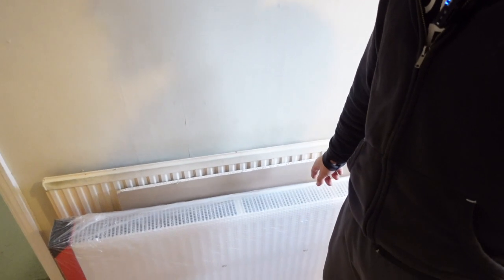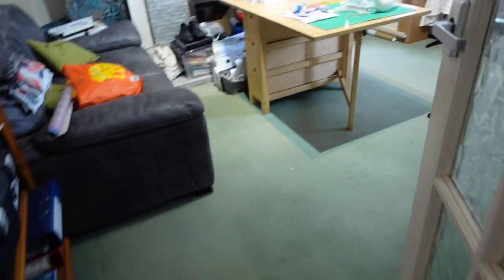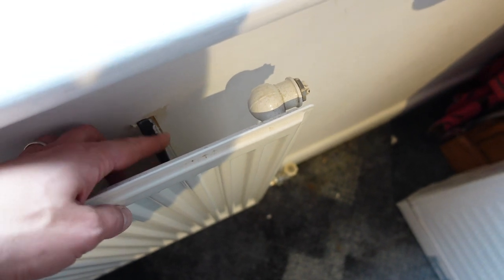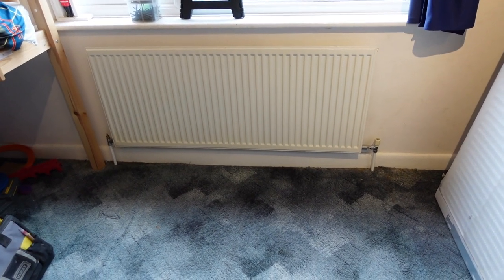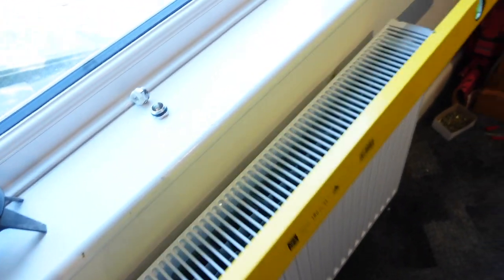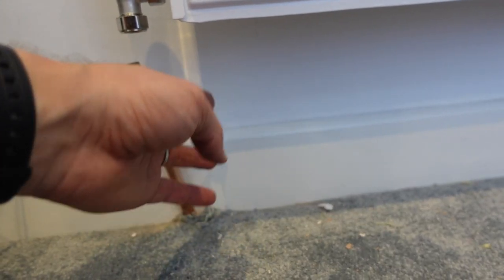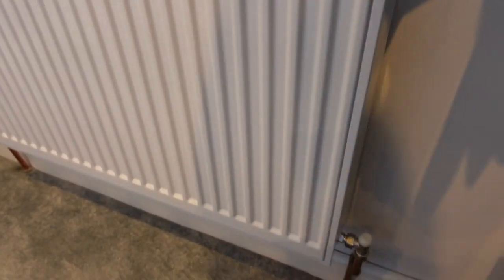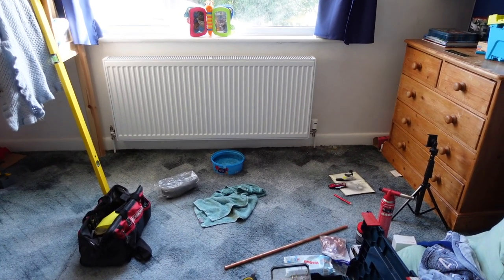Soldering and Replacing a Radiator: DIY Tips and Tricks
In this video, we'll guide you through the process of replacing a radiator and soldering the pipes. We'll show you step-by-step how to remove the old radiator, prepare the pipes for soldering, and install the new one. Whether you're looking to update your home's heating system or just want to learn a new DIY skill, this video is for you!

Here is the kit I use:

Bosch Professional Combi Drill and Impact Driver with Two 18V 4.0 Ah Batteries

Occidental Leather 5595 Beltless Retro Package

Hikoki (Hitachi) NR1890DBCL/JP Cordless First Fix Framing Nailer, 18 V, Multi-Colour, 2 x 18V 5.0Ah Li-ion Batteries

18mm Chipboard Flooring